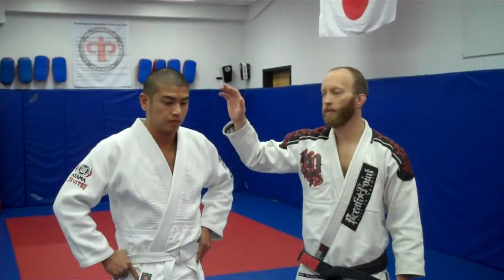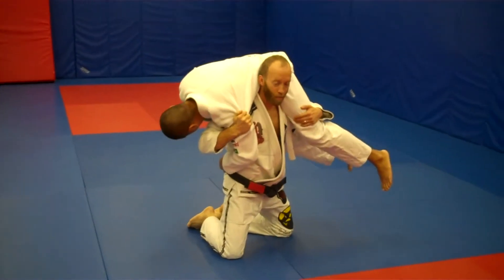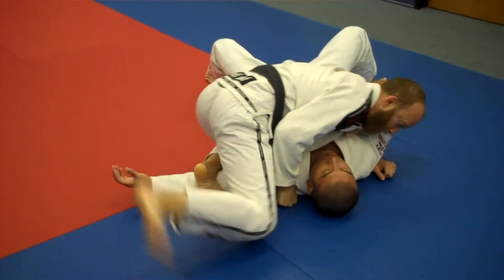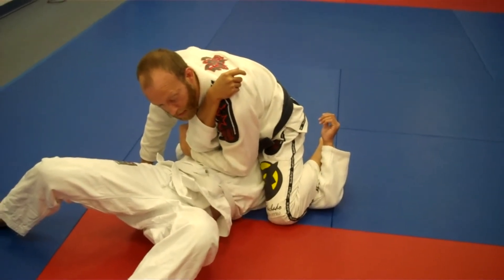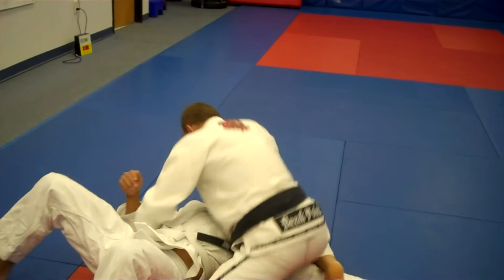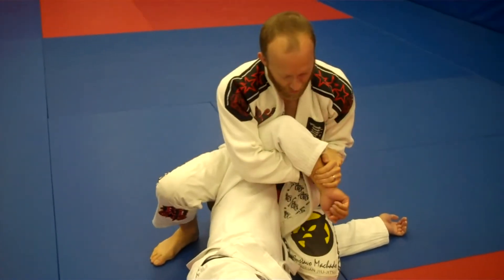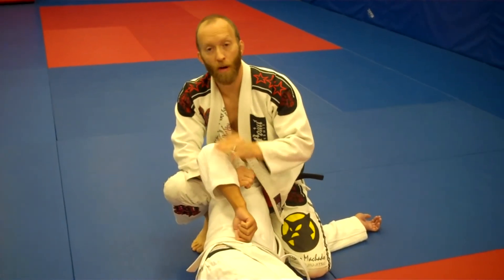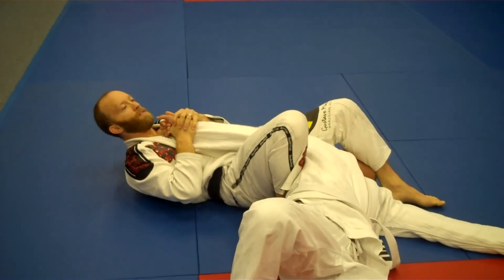Technique of Month (December 2012) 3 Attacks From Side Control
Pendergrass Academy co-head instructor Guy Pendergrass (Black Belts under Gustavo Machado) teaches 3 solid attacks from side control.  We offer programs for Brazilian Jiu-Jitsu (BJJ), Submission Grappling, Muay Thai Kickboxing, and Self Defense.  For more info about Pendergrass Academy check us out

Pendergrass Academy of Martial Arts
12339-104 Wake Union Church Road